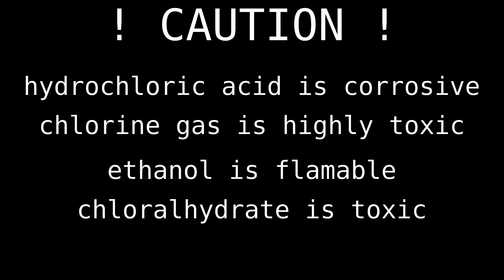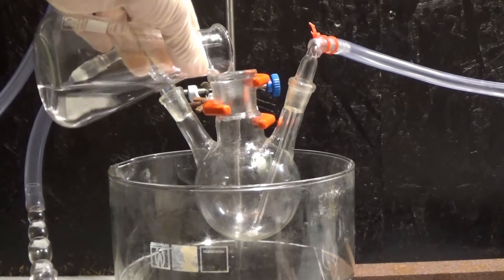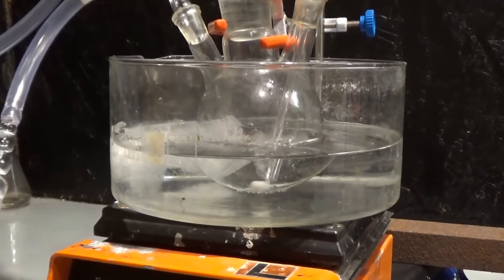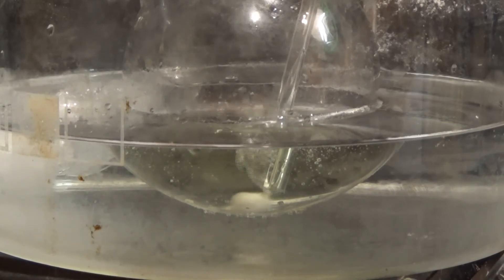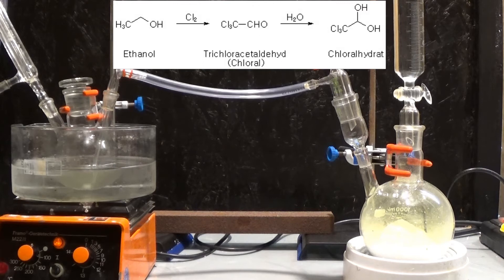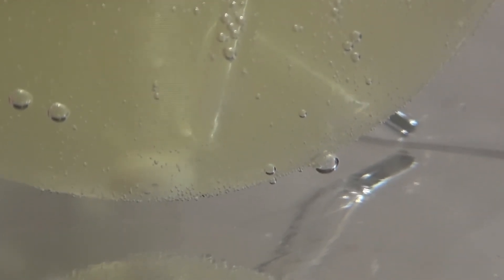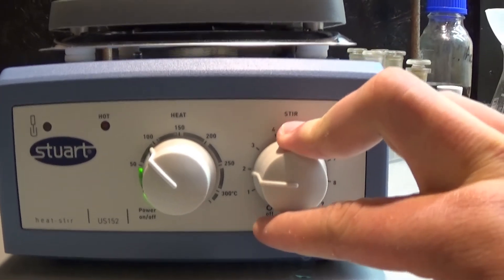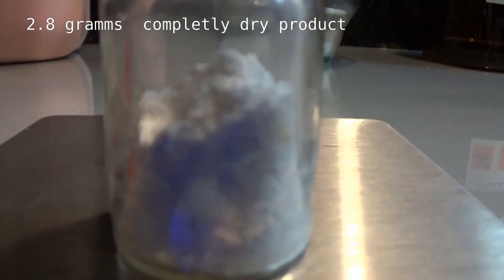synthesis of chloral hydrate (OTC)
in this video i am doing the synthesis of chloralhydrate by chlorination and direct hydration of ethanole

do to the temperatures in my country the water in my lab is frozen so i can t do anything right now i hope you understand this

mfg hazelChem